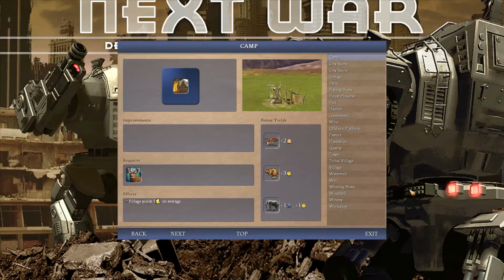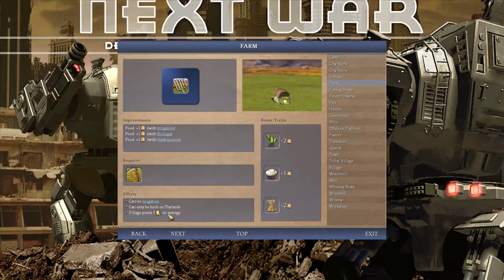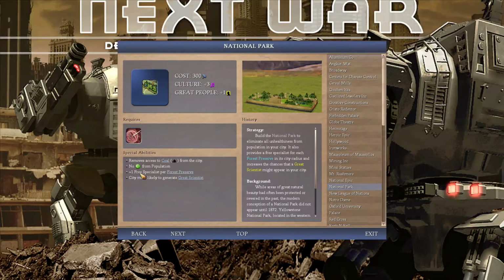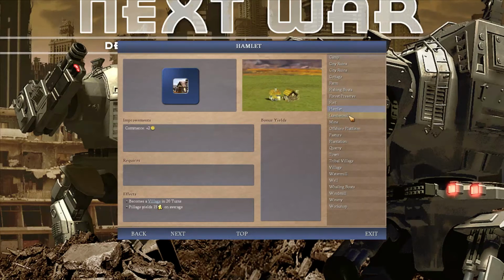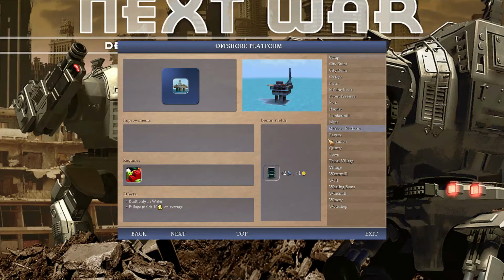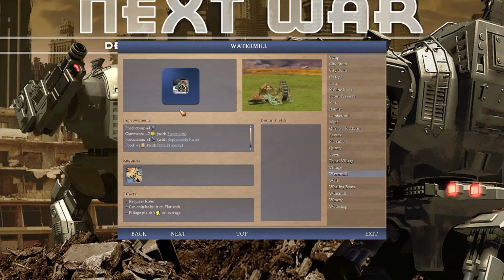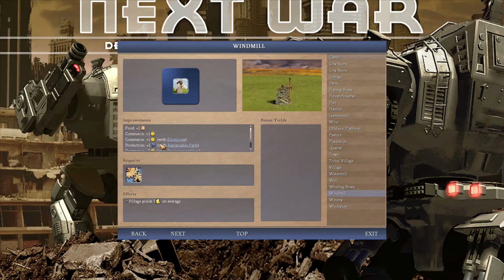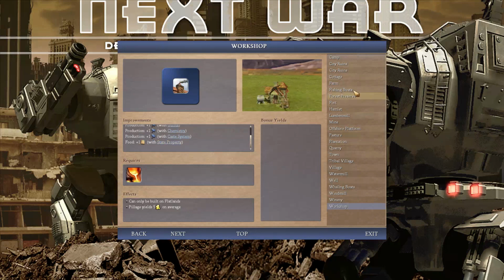Civ IV All Improvements Evaluation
Civ IV All Improvements Evaluation. As the sun rises on your bountiful land, what do you see? Rolling hills topped with mines and sulfur clouds? Maybe you see lush farmland or simply urban sprawl. How do you decide how to work your land?